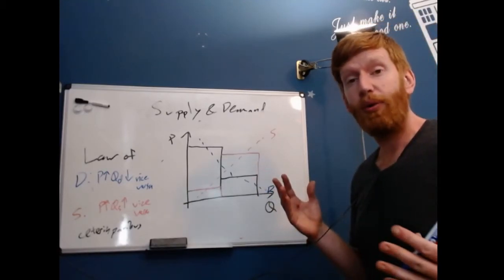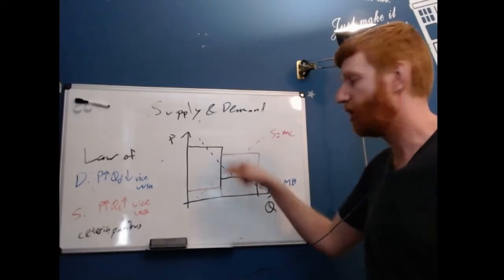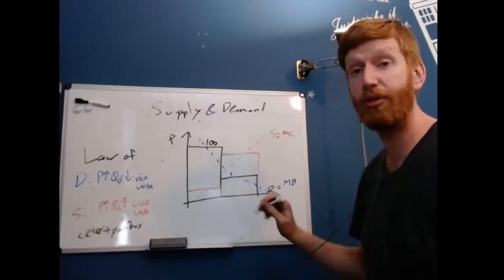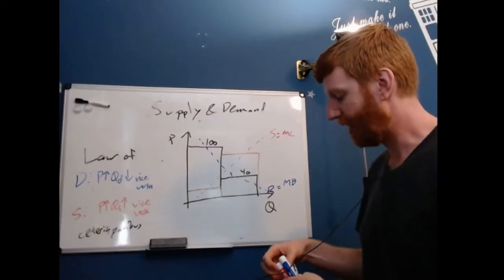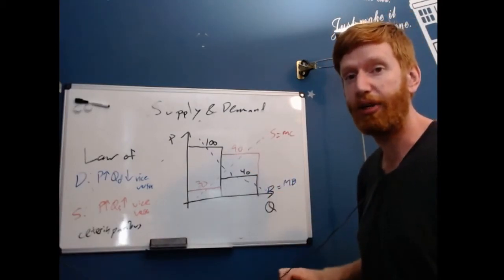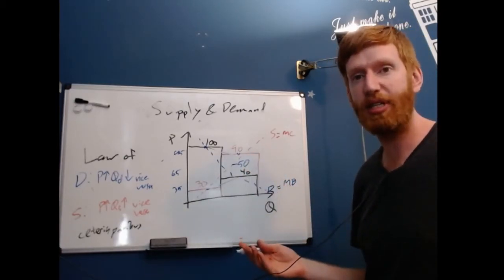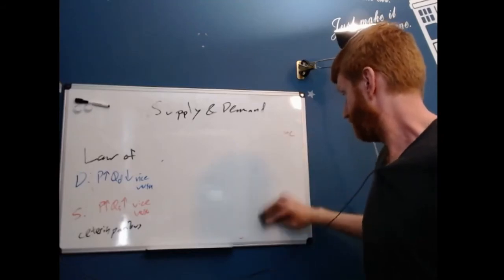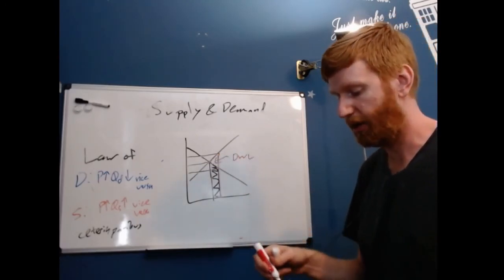Supply and Demand (part 6)